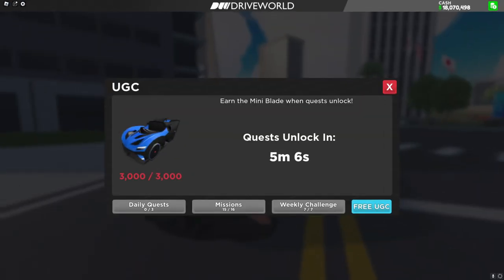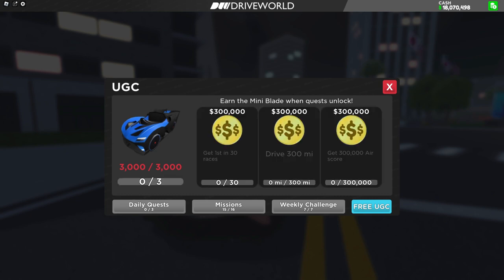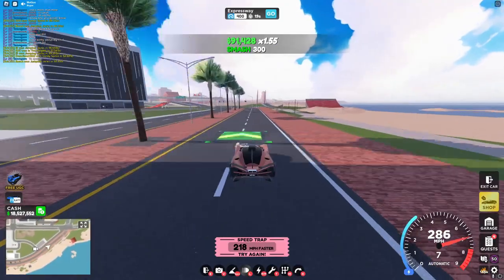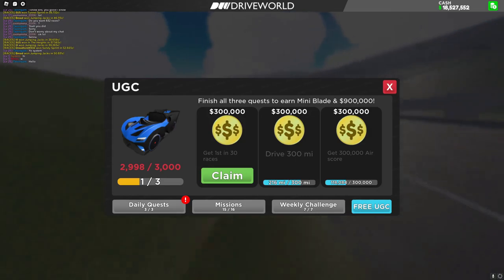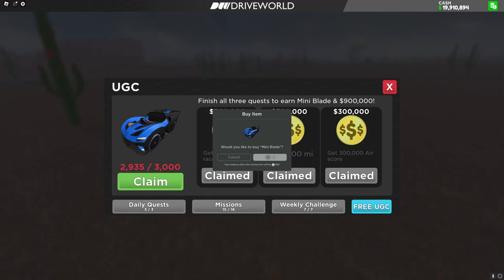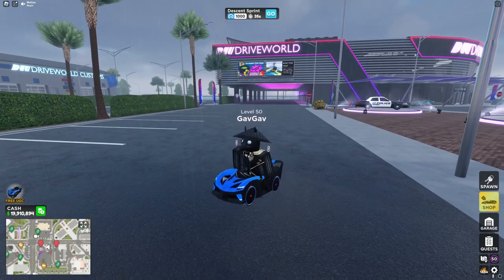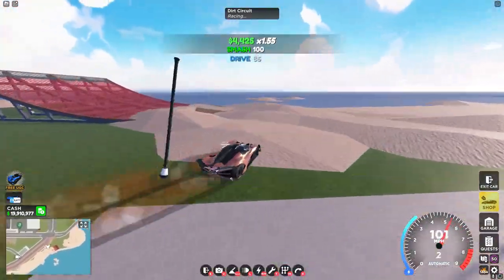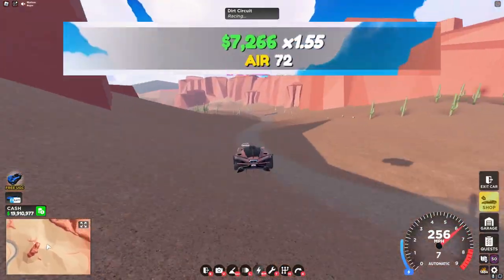How To Get The MiniBlade UGC In Drive World (sold out)